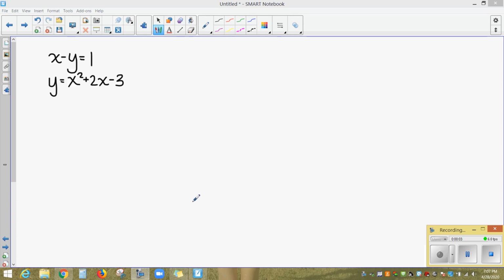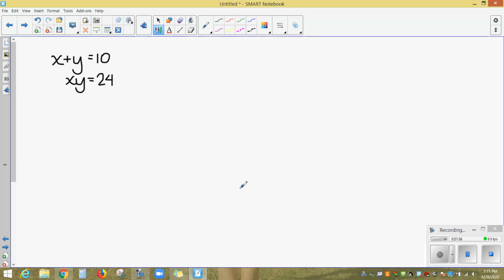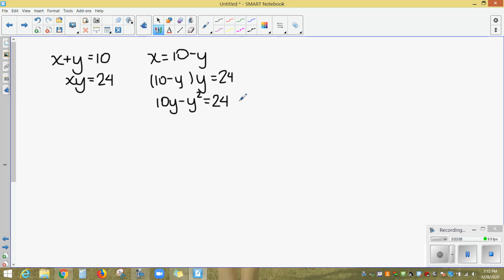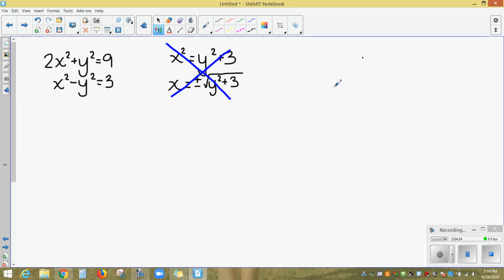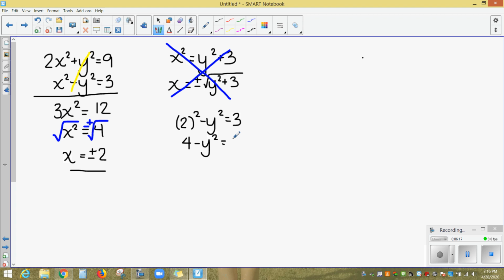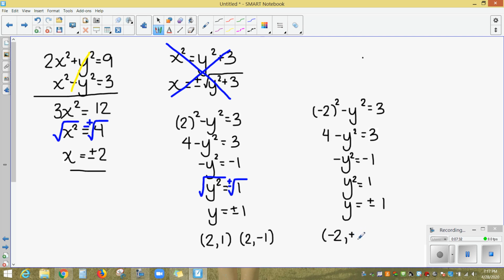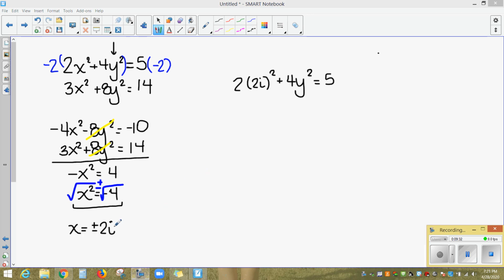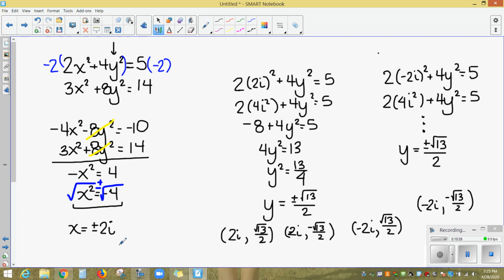Nonlinear Systems of Equations, Examples